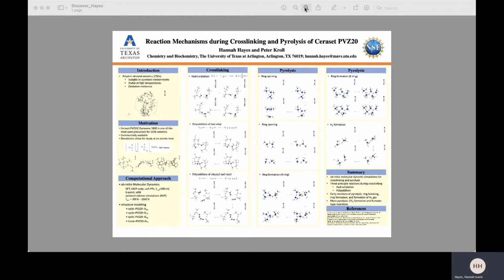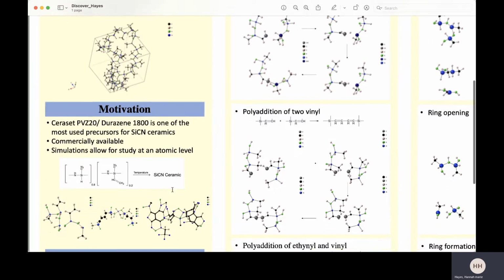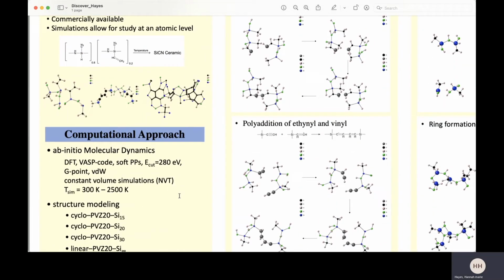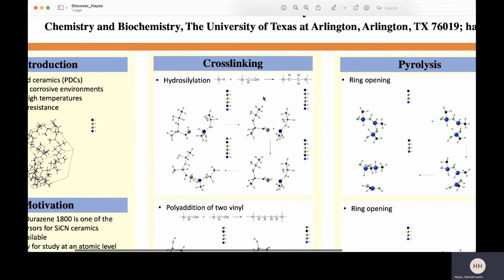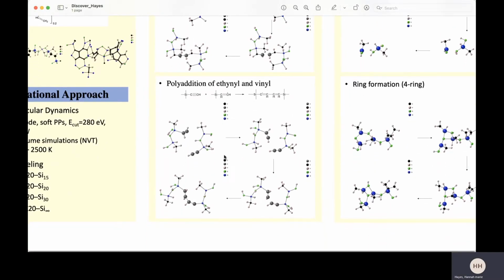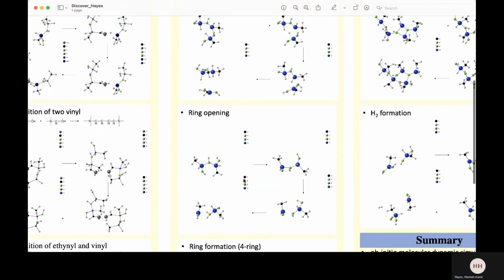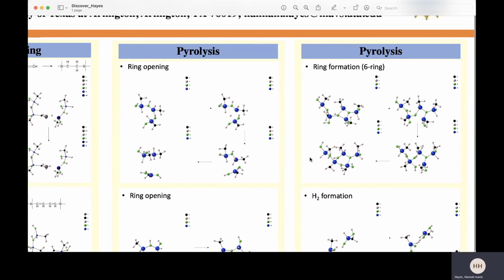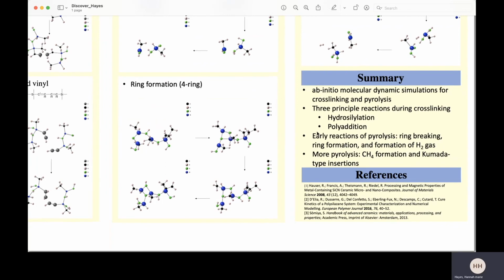Discover 2022 - U68 - Hannah Hayes (Chemistry)